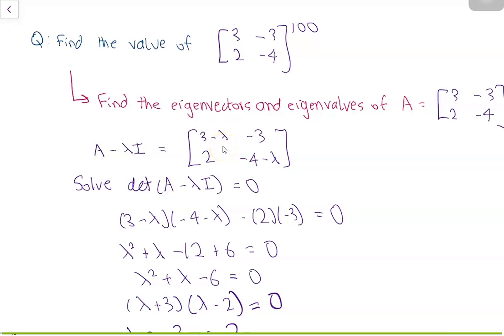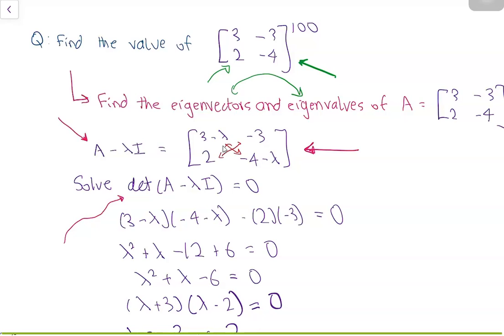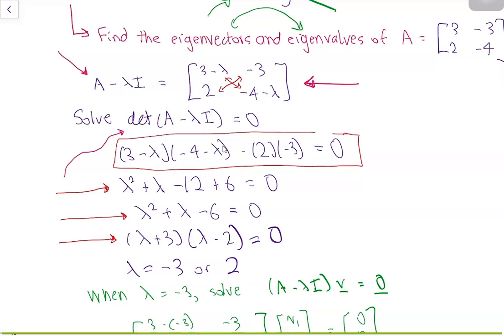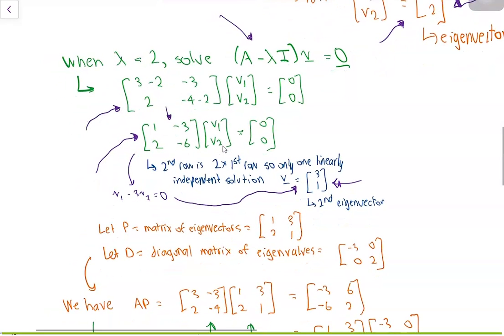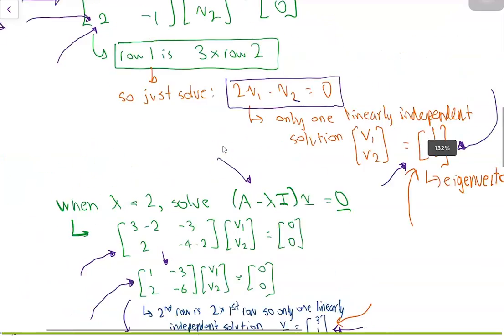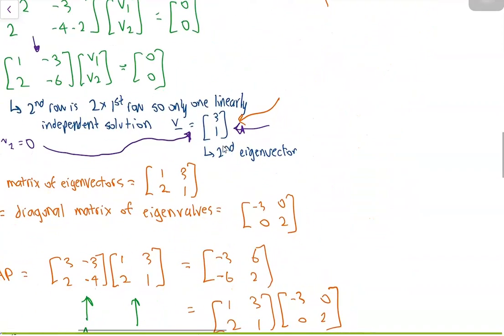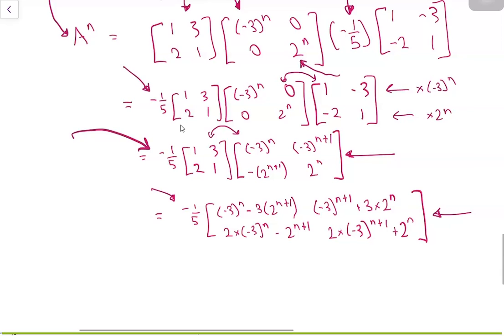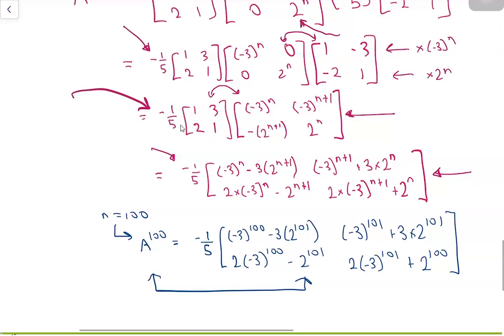Finding the 100th power of a 2x2 matrix